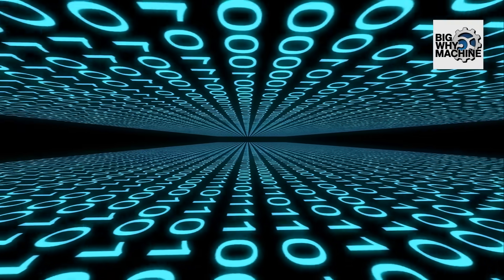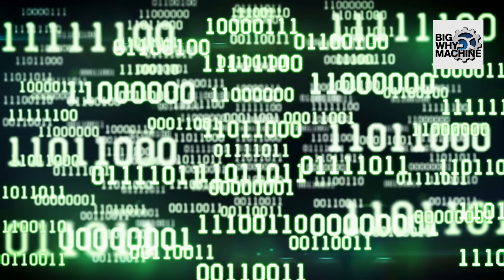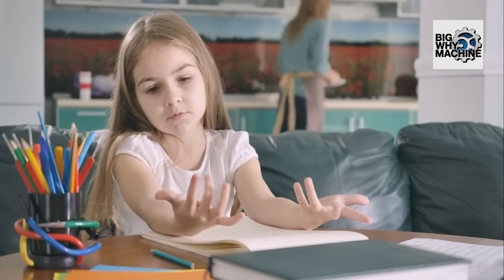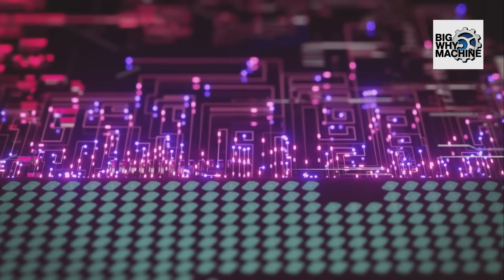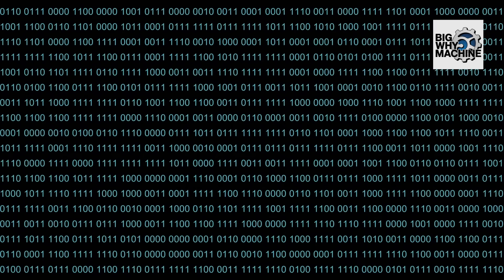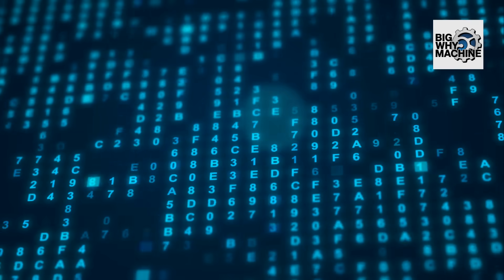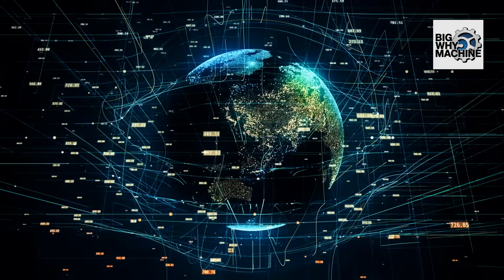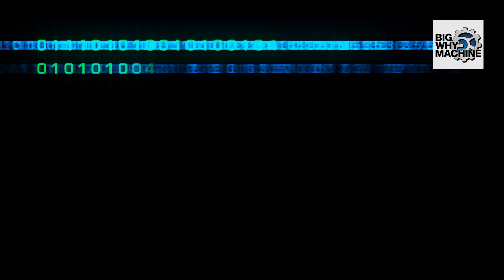Why do modern computers use binary code?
Ever wonder why computers speak in zeros and ones? It may seem basic, but binary code is essential!